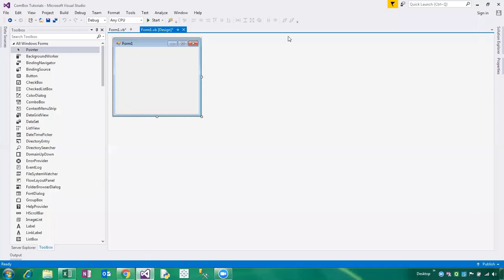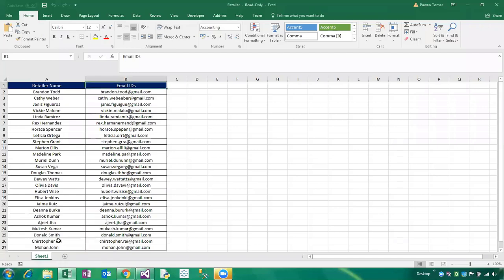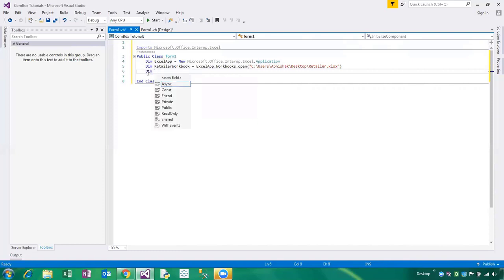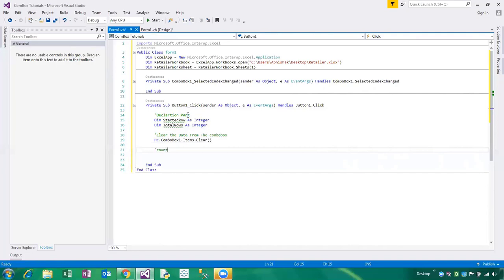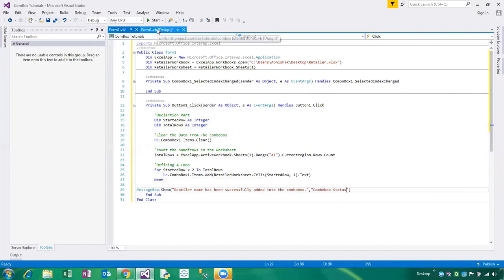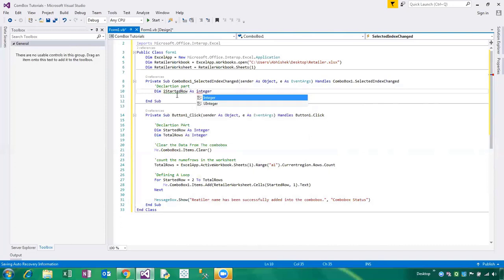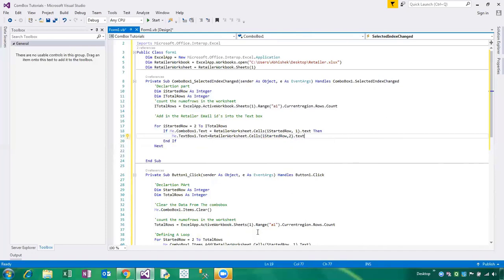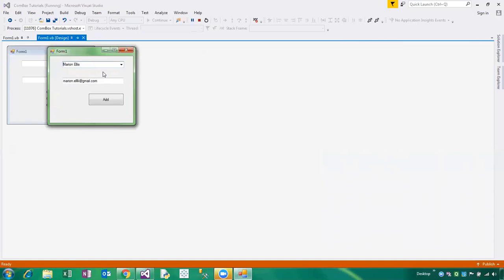Import the items from Excel to ComboBox in VB.Net Programming.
Add Data into the Combobox in Vb.Net, Text Box change according to Combobox.